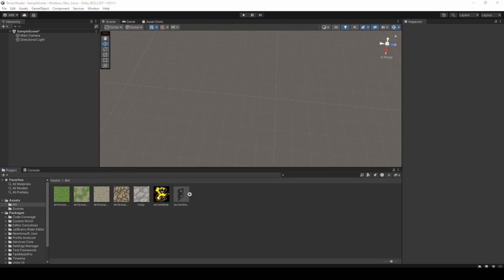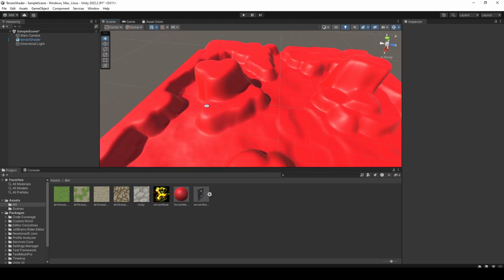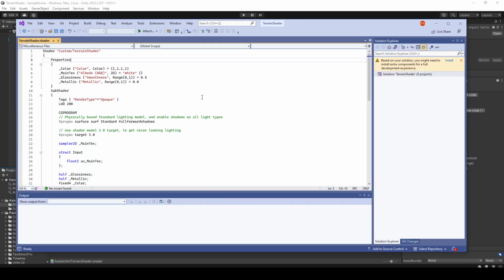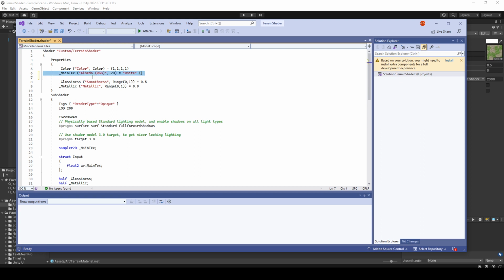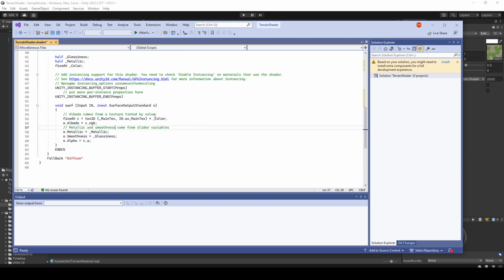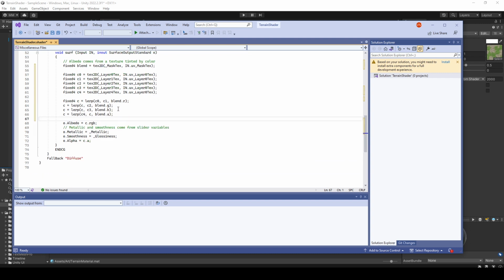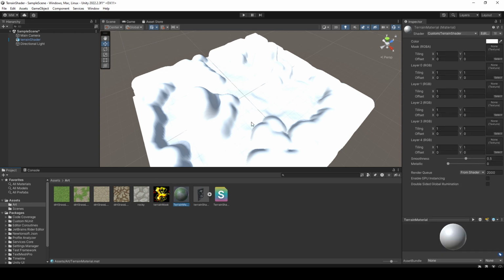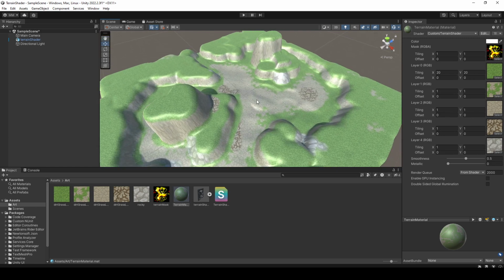Export terrain from Blender and create a shader for it in Unity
In this video I show how to write a surface shader in Unity so that you can properly texture a terrain mesh that has been exported from Blender.

This video is a follow-up to a previous video where I demonstrated how to set up and paint a similar texture within Blender: